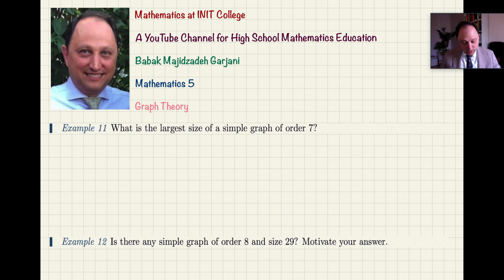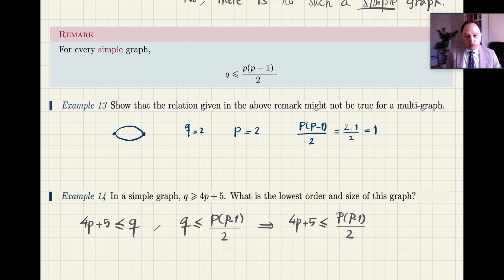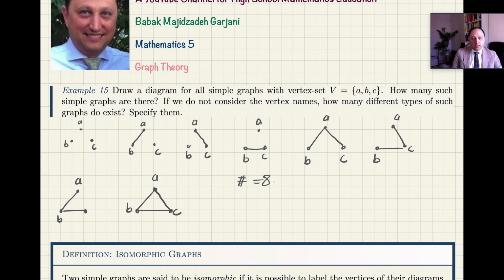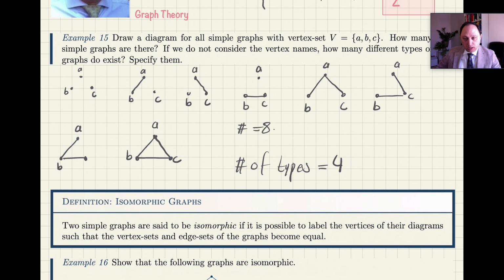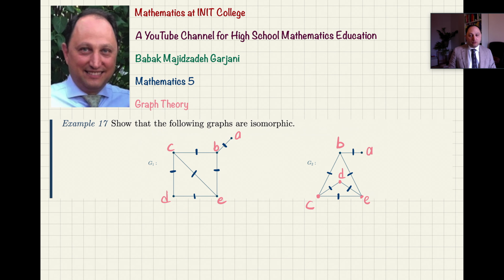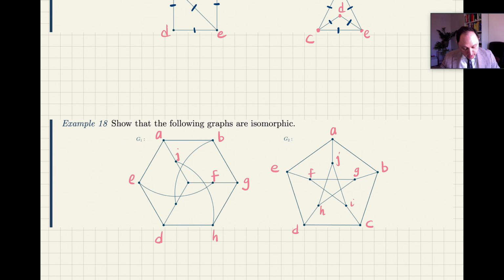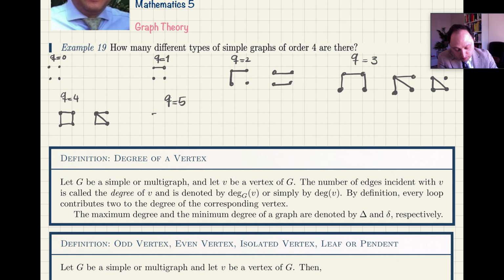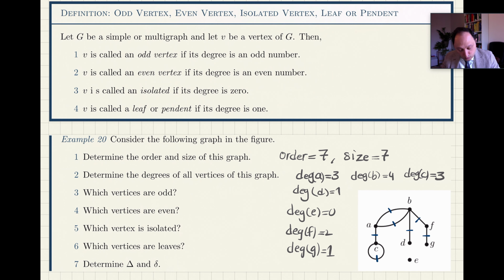Matematik 5, Graph Theory, Part 2